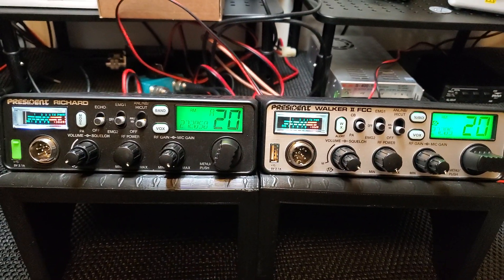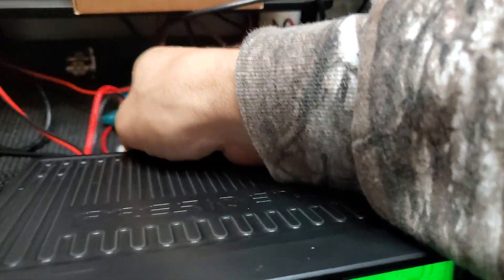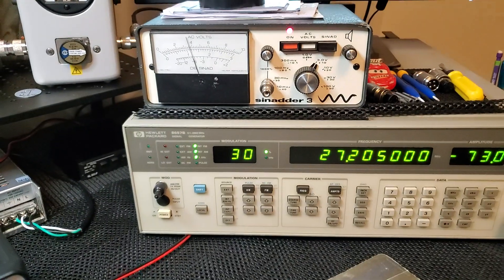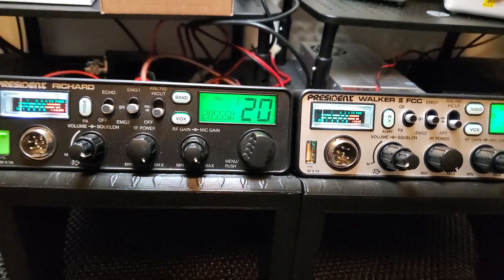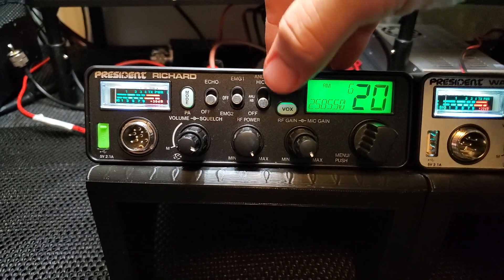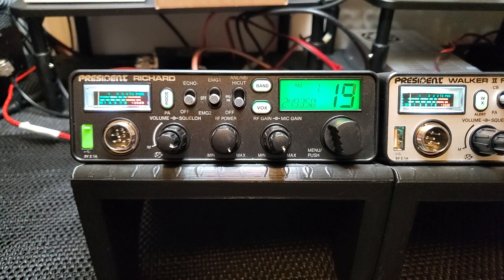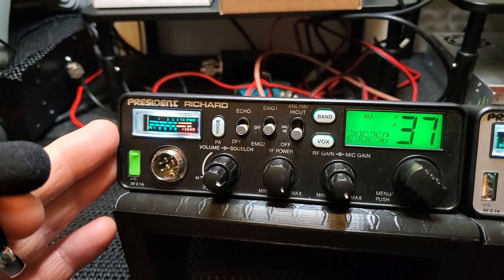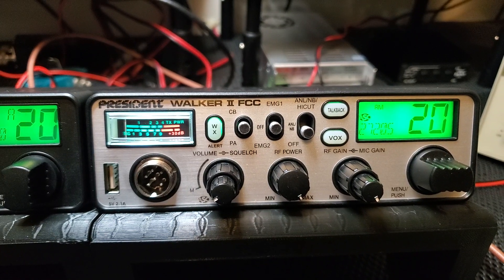President Richard 10 Meter vs President Walker II FCC